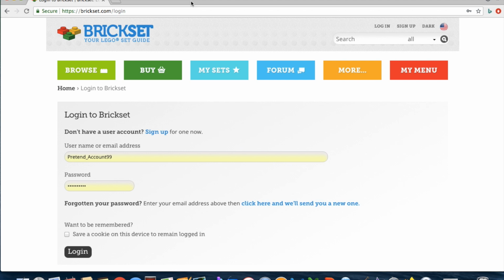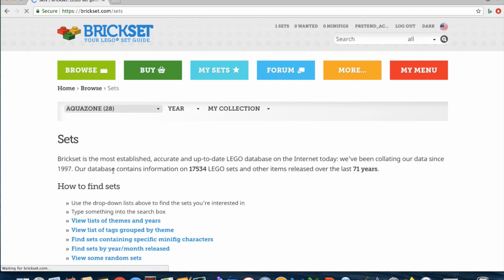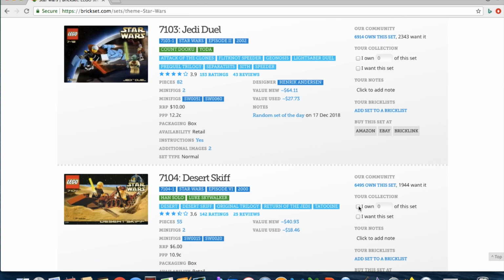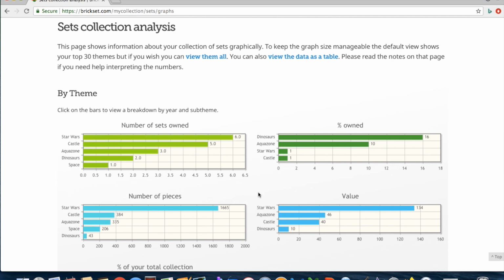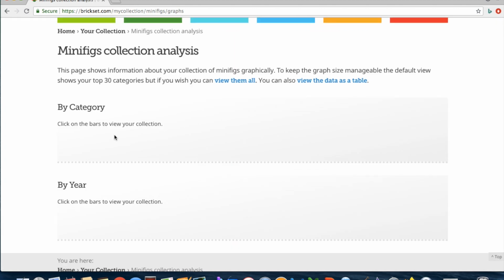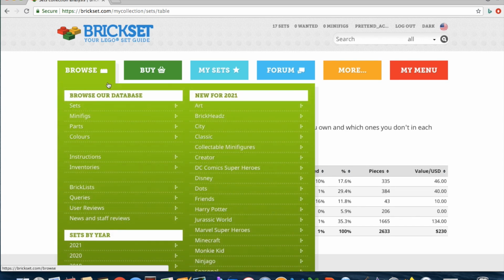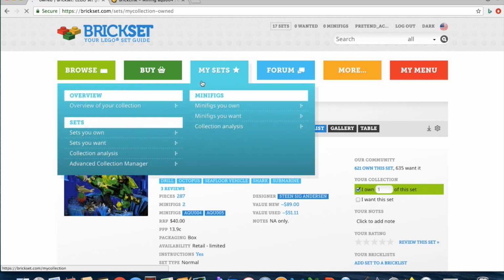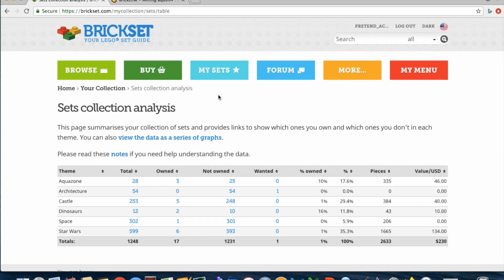How to sort LEGO with Brickset! Lego Value! Spair LEGO Parts Bricklink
How to sort LEGO! Brickset! Lego Value! Missing LEGO pieces? Bricklink! how to sort LEGO and Lego Value. Brickset for sorting and gathering your current collection value and Bricklink to purchase and buy replacement parts if they are lost. A beginners guide to sorting LEGO and how to find replacement parts. How to catalog your LEGO collection. LEGO set number and price. LEGO by year. LEGO by theme. What is the fair market value for LEGO collection. How much should you pay for LEGO. Are you paying to much for LEGO. Everything a beginner needs to be successful to collect LEGO.
Basically how to LEGO.

3GBricks is not sponsored by or affiliated with Brickset.com or Bricklink.com this is intended as a how to guide for educational purposes only for sorting and cataloging your LEGO collection for the average LEGO collector.

Topics covered in this video:
1. How to sort your LEGO collection
2. How to sort a LEGO collection
3. How to sort LEGOs
4. How to sort LEGO
5. Sorting LEGO
6. Sorting LEGOs
7. LEGO Value
8. My LEGO value
9. LEGO collection value
10.  Fair market value for LEGO
11.  What is my LEGO collection worth

hey guys what's going on 3gbricks here today we're going to be talking about a website that i like to use called brickset.com now if you're unfamiliar with brickset.com brickset.com is a tool that helps lego collectors classify and document their legos digitally this is how i sort my lego collection online this tool helps me keep track of everything that i want to learn about my lego collection so i create an account and we're going to see what it does